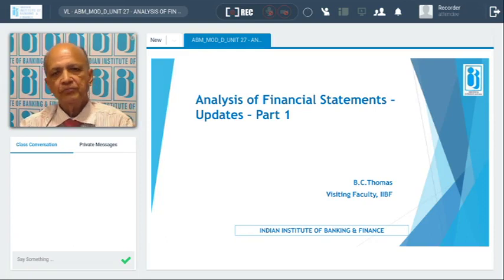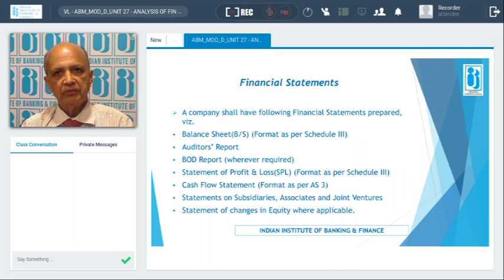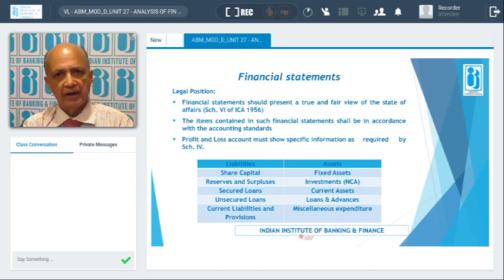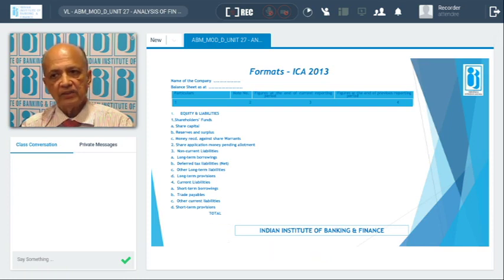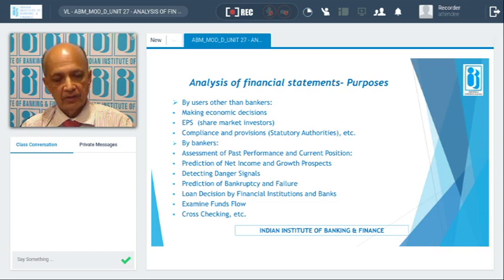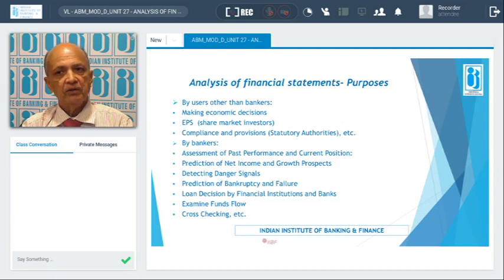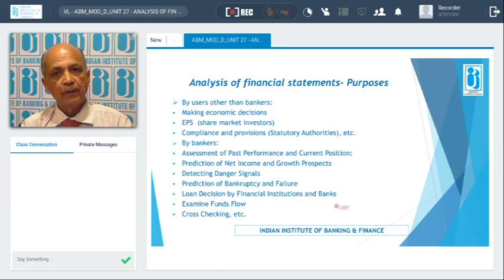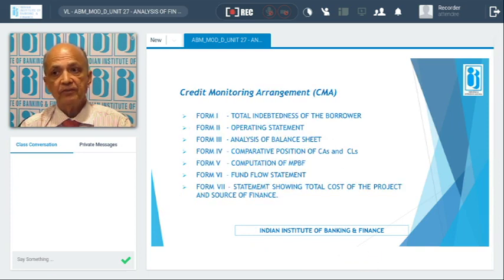Advanced Bank Management - Module D - Unit 27 - Analysis of Financial Statements (Part I)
Unit 27 - Analysis of Financial Statements (Part I) - Re-arranging the financial statements for analysis – Balance Sheet, P&L Account, Disclosures